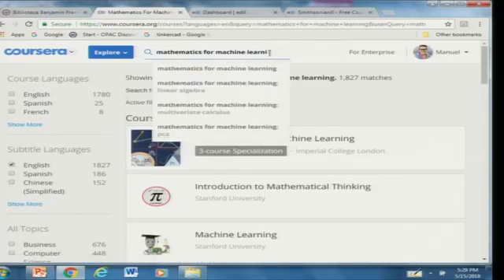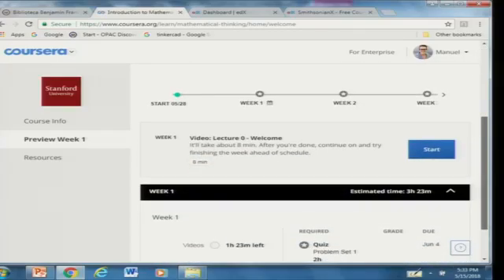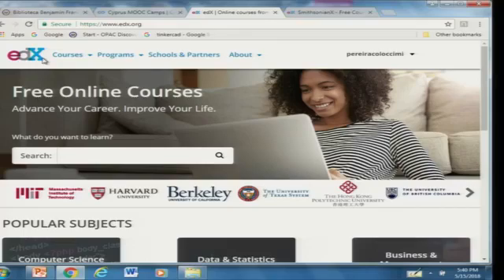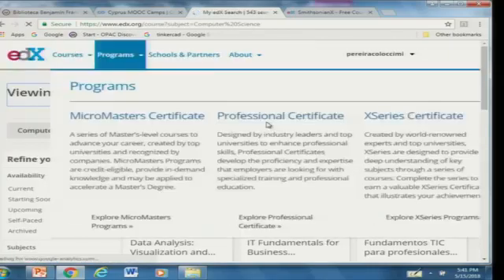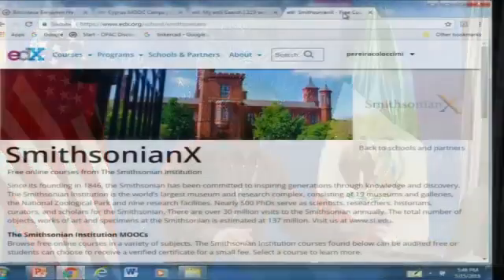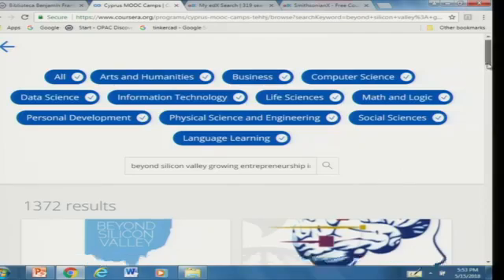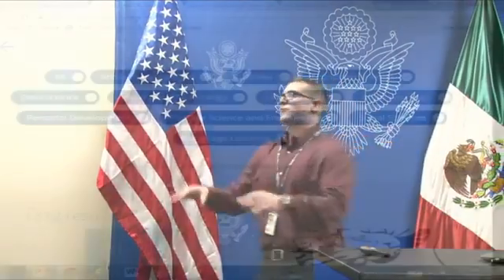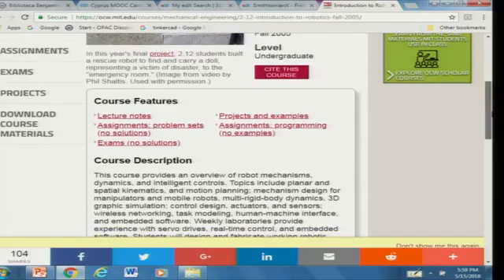Learning opportunities for innovators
Massive Open Online Courses (MOOCs) in International Educational: Learning opportunities for innovators.
Learn how to take advantage of open access to interactive and immersive course platforms. Our guest speaker Manuel Pereira, Program Designer at ECA's The Collaboratory has been working directly on educational technologies such as MOOCs and Open Educational Resources.